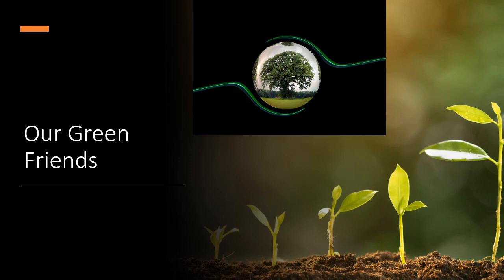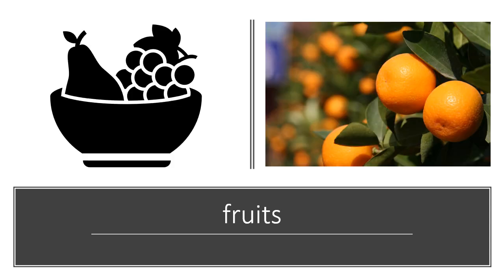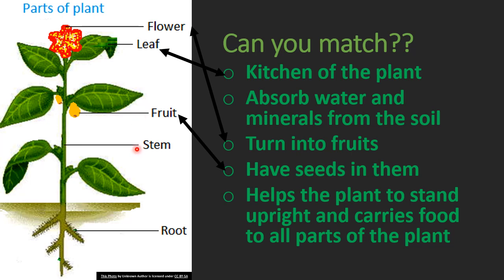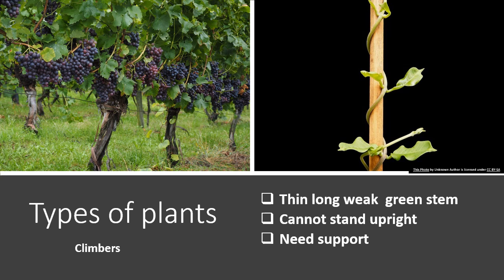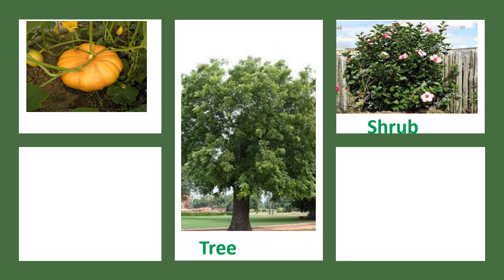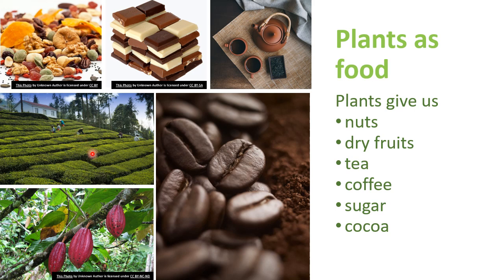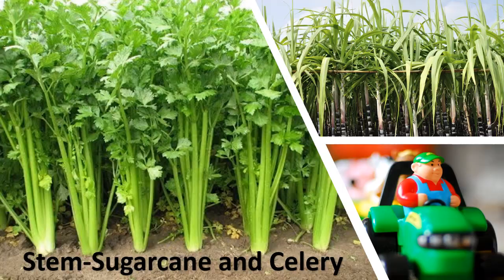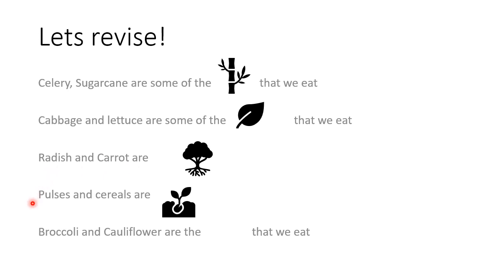Our Green Friends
Our Green Friends PART  1